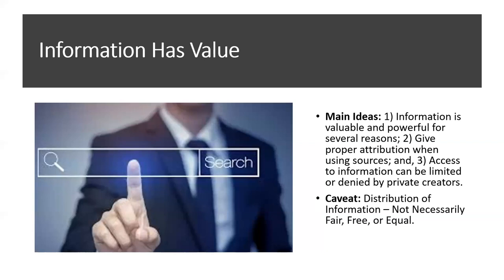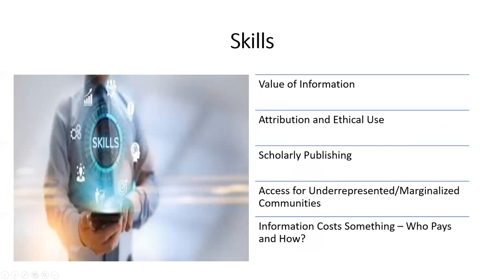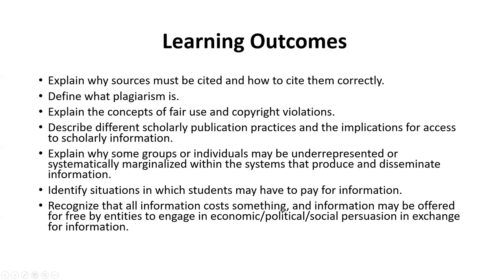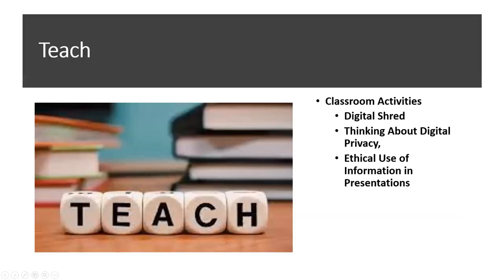Information Has Value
This session explores how information possesses several dimensions of value, including as a commodity, as a means of education, as a means to influence, and as a means of negotiating and understanding the world.